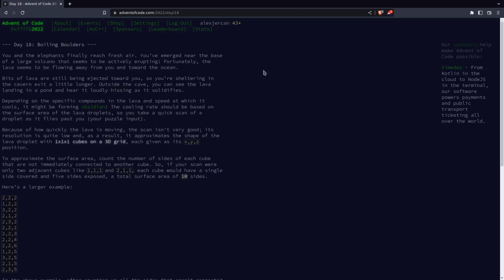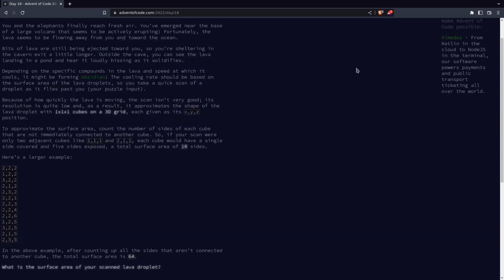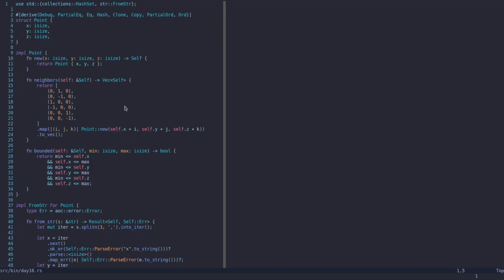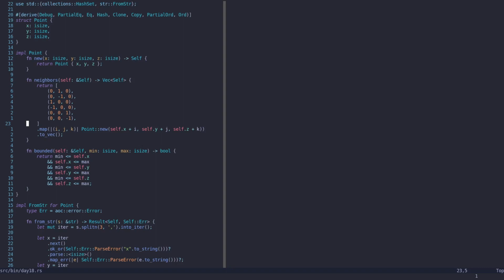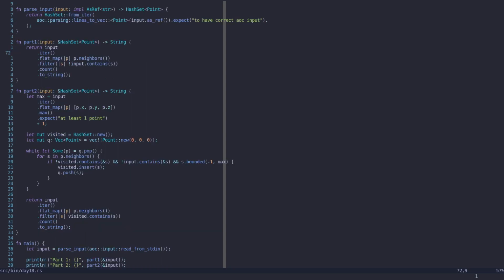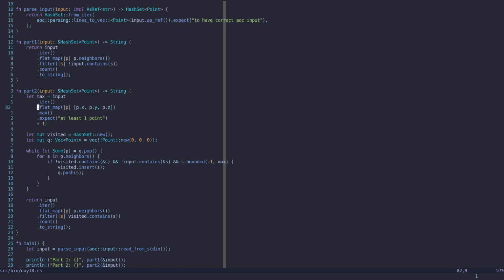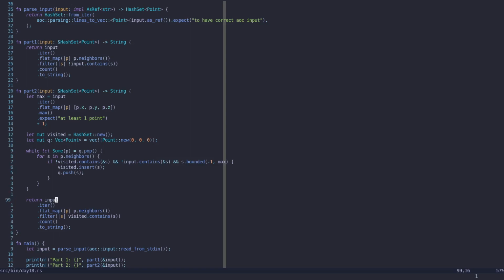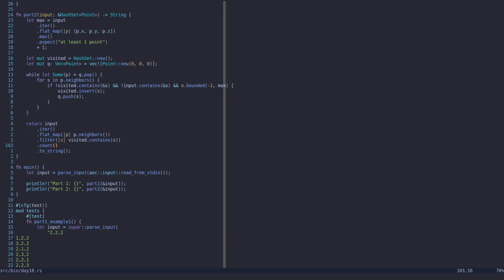Advent of Code 2022: Day 18 | Rustlang